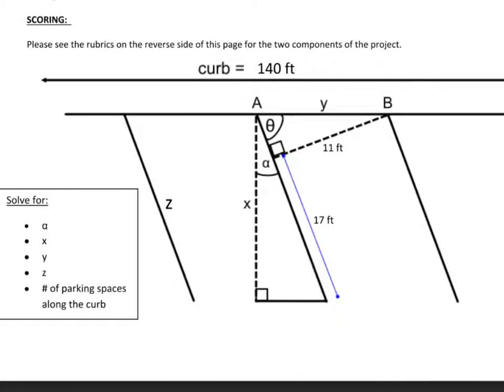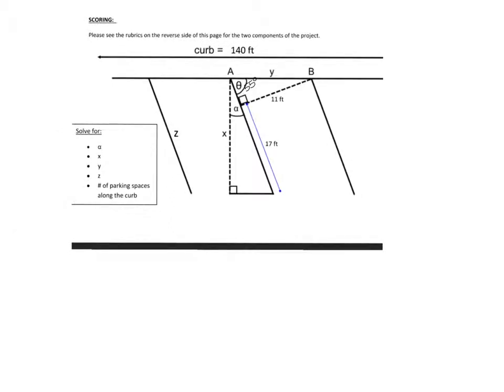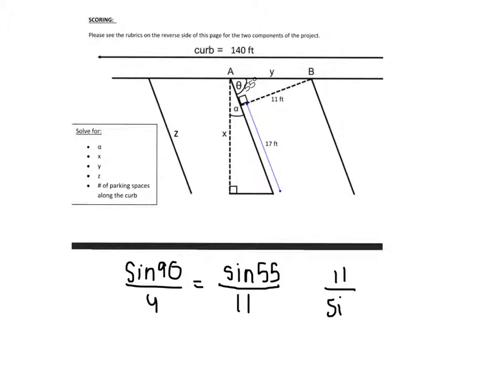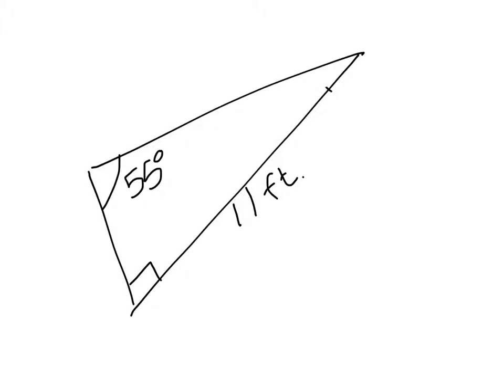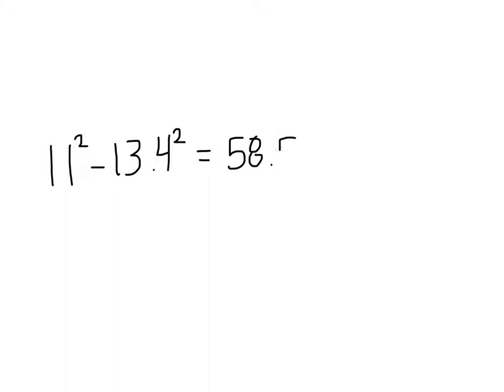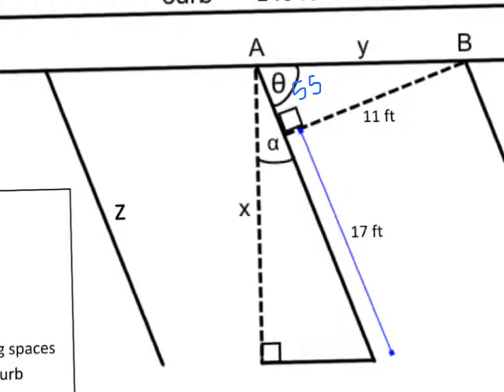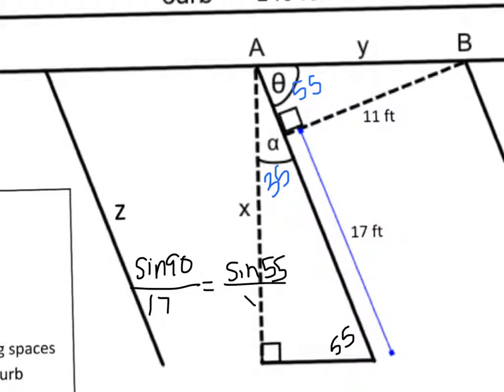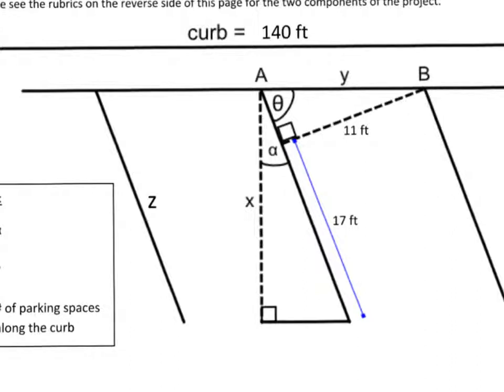parking lot project Kelsie and Parker